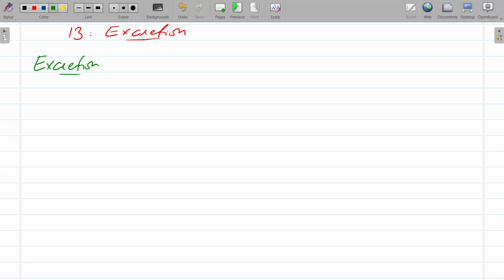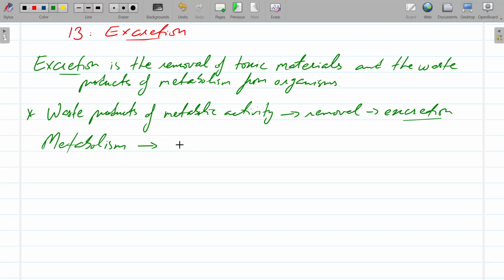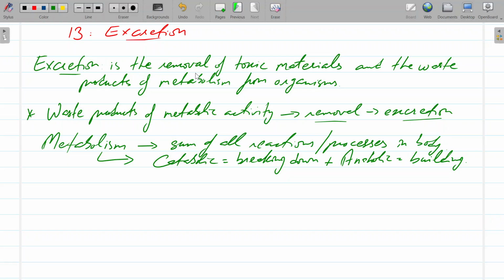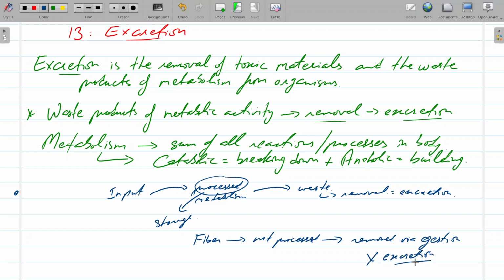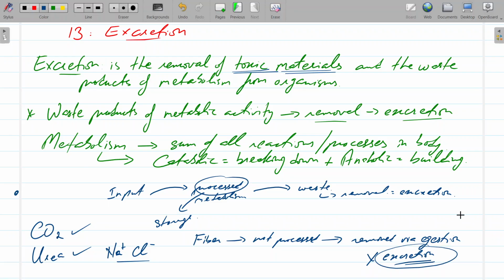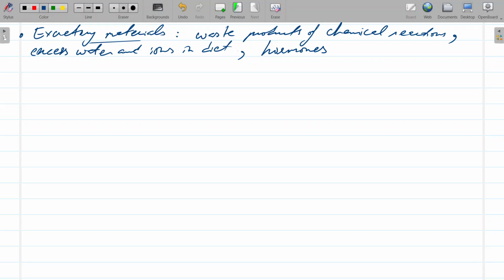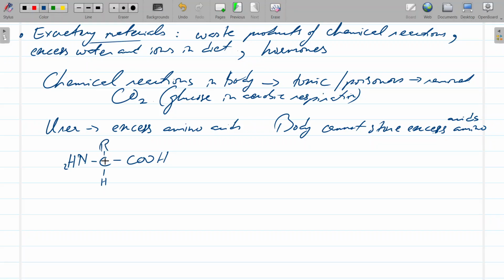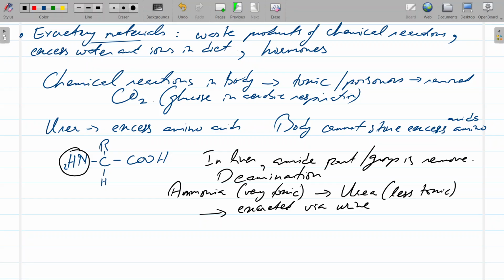Biology - IGCSE/O Level - Session 2025-26 -Class # 26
Excretion